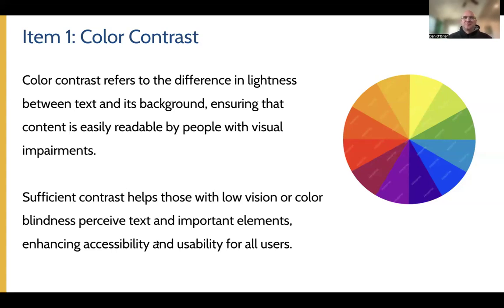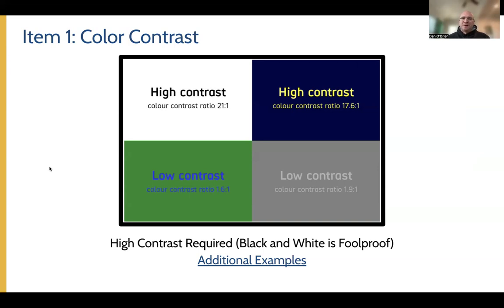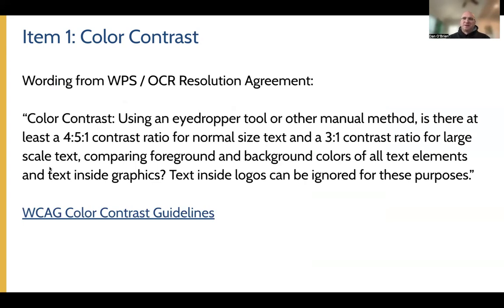How to make color contrast ADA compliant on website, ParentSquare, & graphically designed images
How to ensure color contrast is ADA compliant for people with color blindness or low vision on ParentSquare, the Worcester Public Schools website, or on graphically designed images. (Filmed in December 2024 by the WPS Communications Office.)